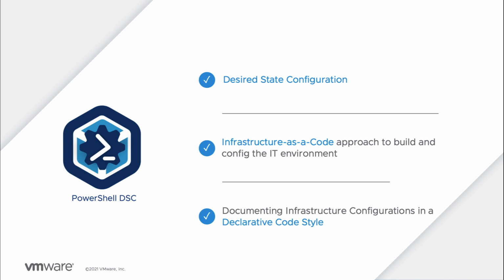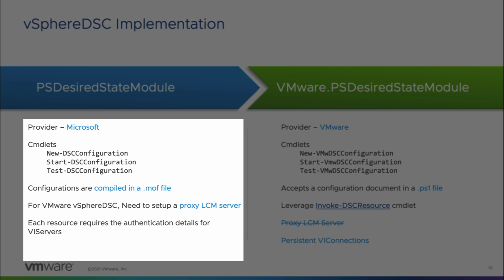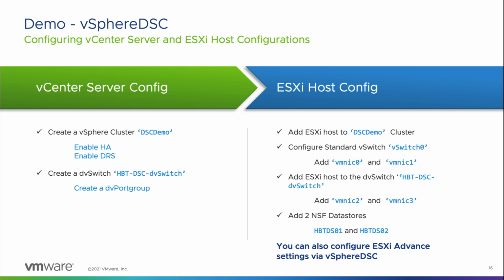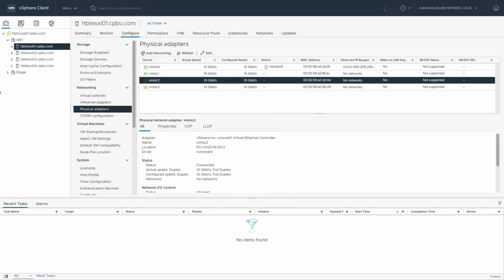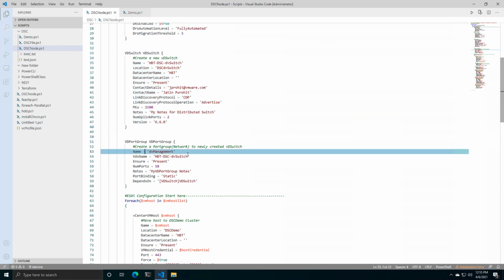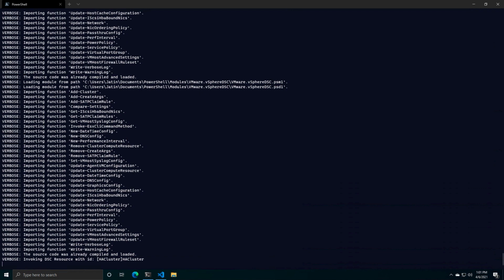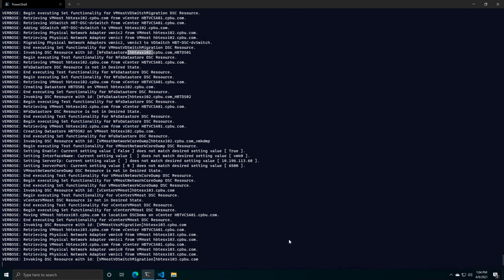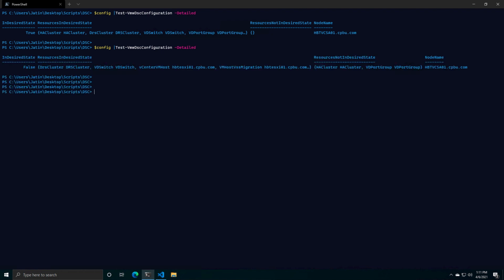Automating vSphere environment using vSphereDSC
vSphereDSC (Desired State Configuration) is a PowerShell module that provides the PowerShell DSC resources for the vSphere environment. Check out the Github wiki page to know more about it.